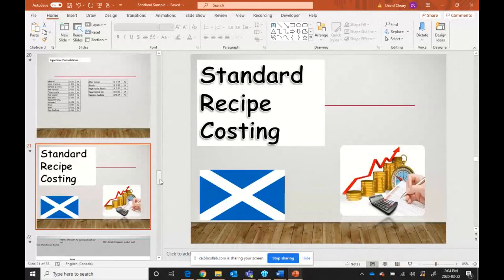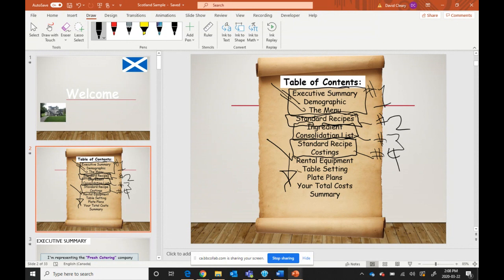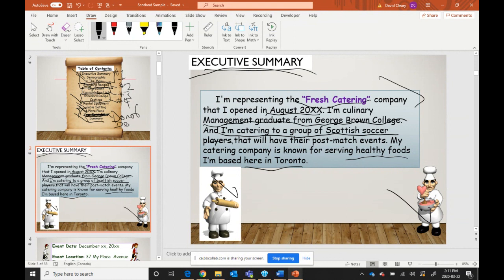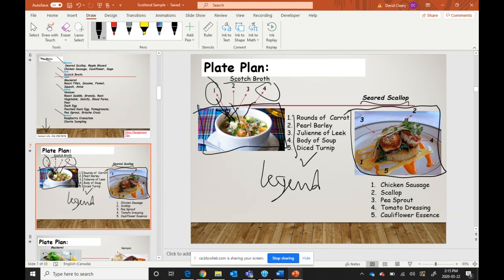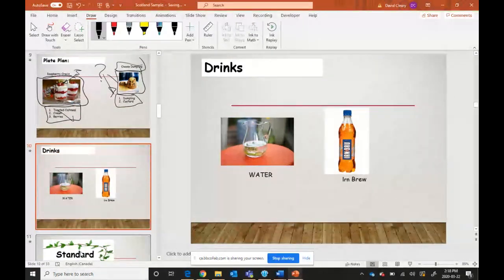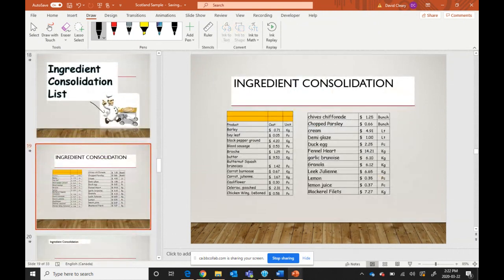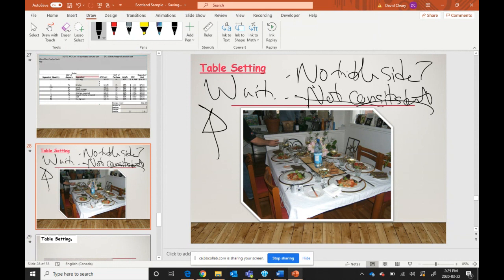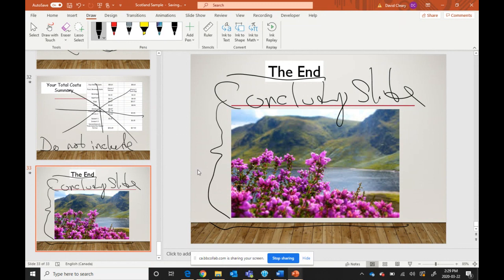Assignment # 4 Instructions and Tutorial